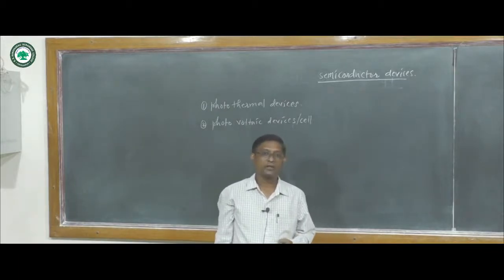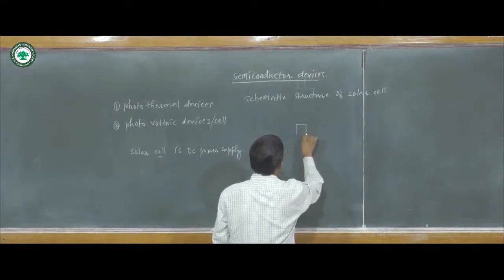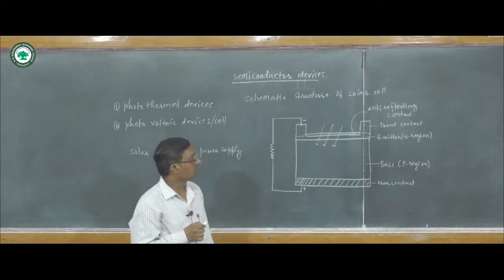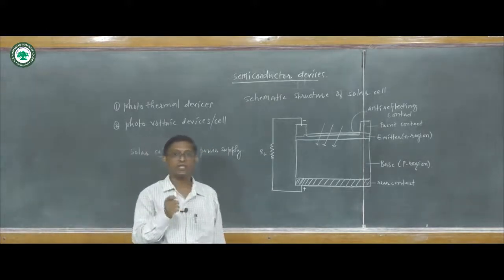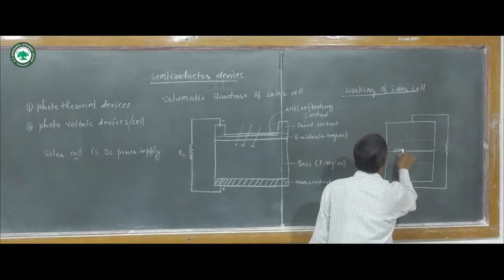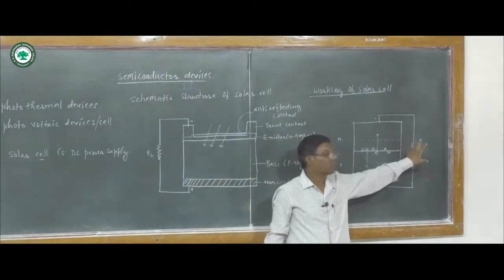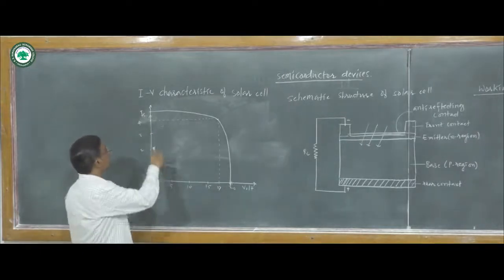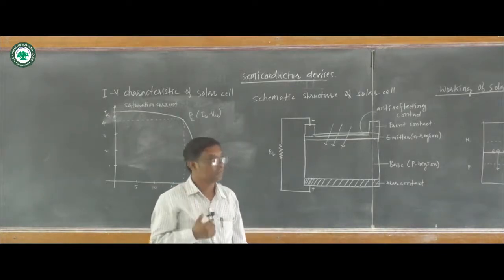XII.Sci (Physics) || Topic: Semiconductor Devices || By Prof. Dahat P.G.